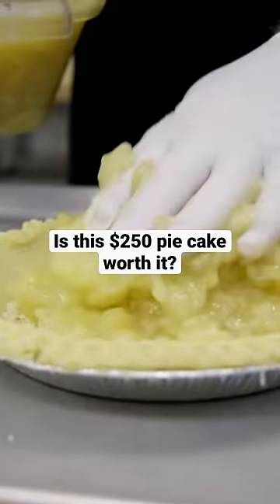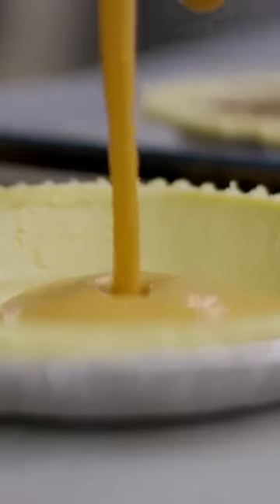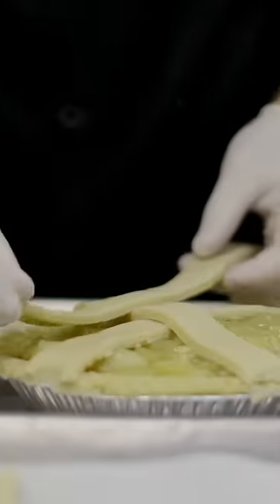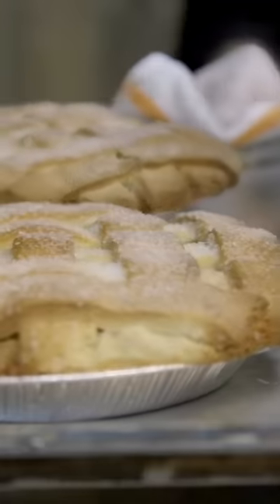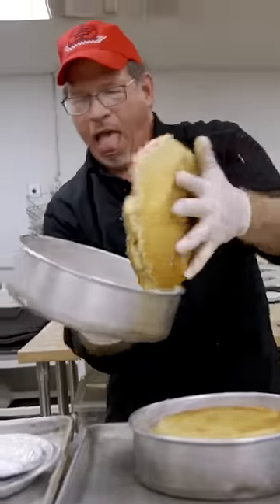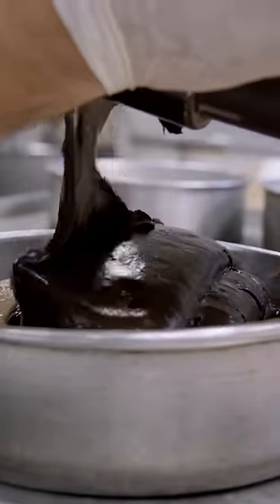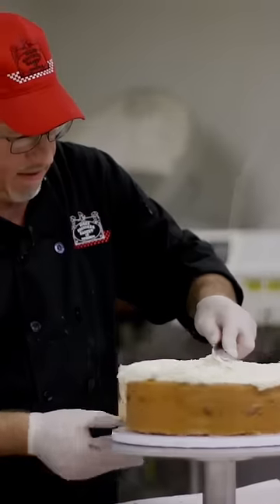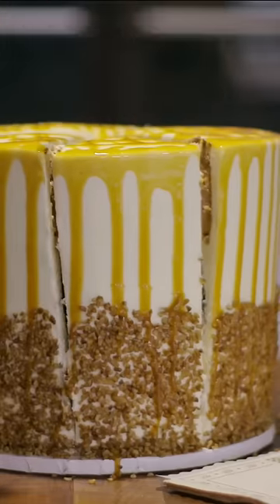Is this $250 pie cake worth it?